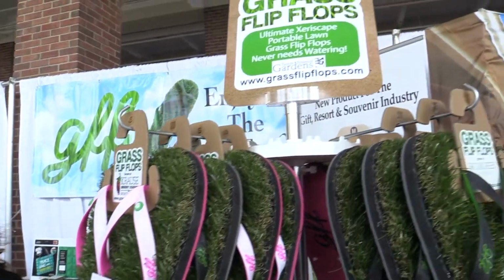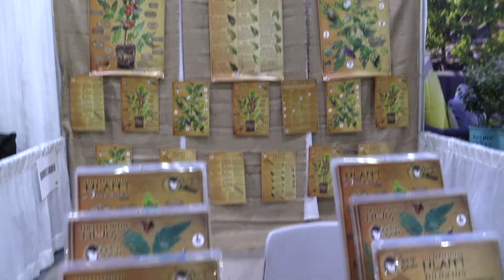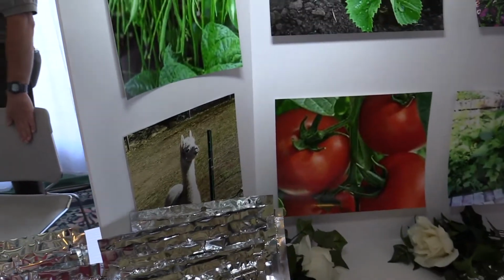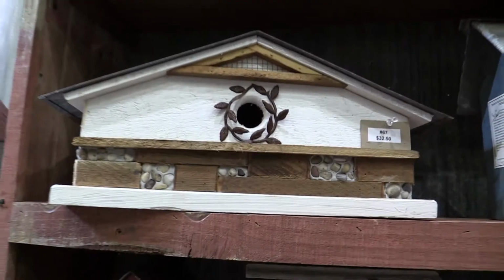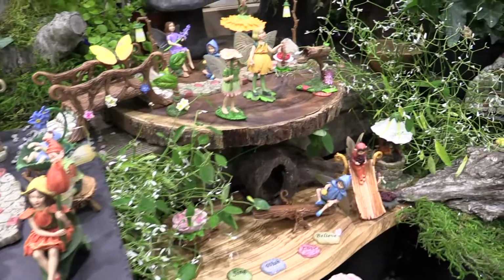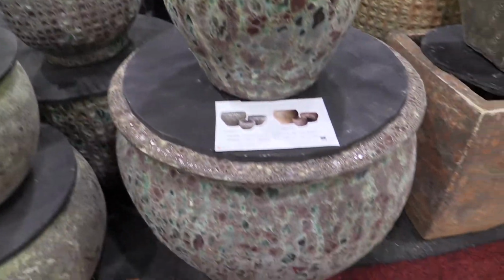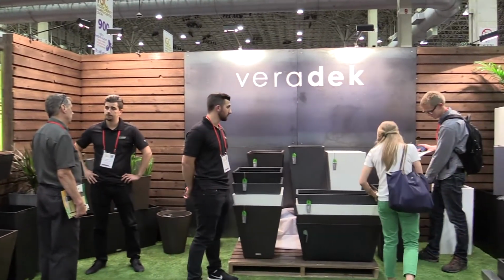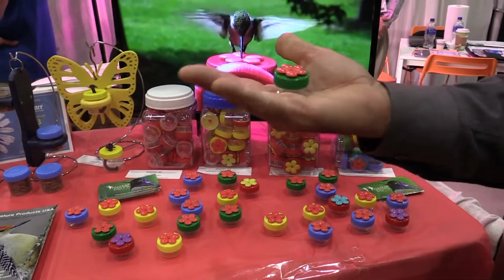Cool New Stuff for the Garden, from IGC 2017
Join editors Jen Polanz and Chris Beytes from GrowerTalks/Green Profit as they seek out the coolest new stuff for garden centers at the 2017 IGC Show at Navy Pier in Chicago. (Oh, a quick correction: The web address for Darwin Gardening is We had an extra "s" in there.)